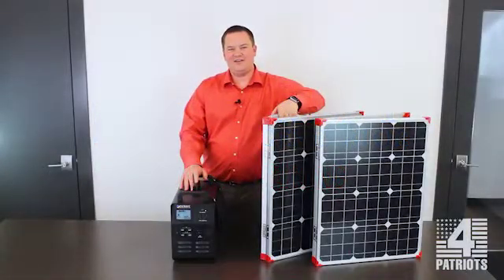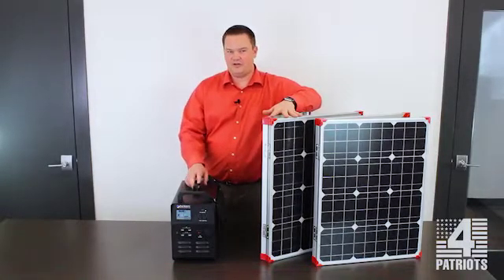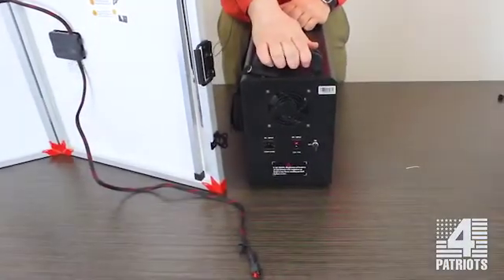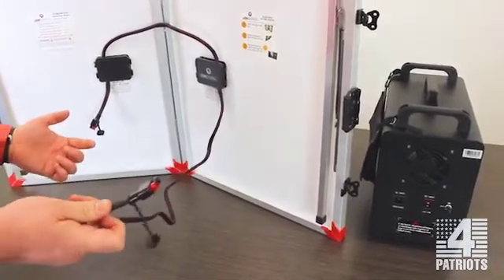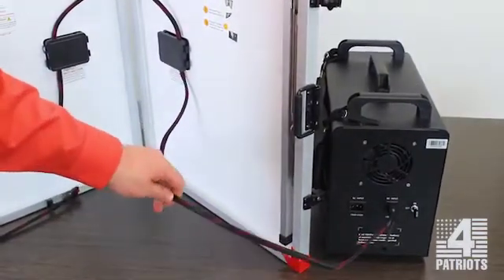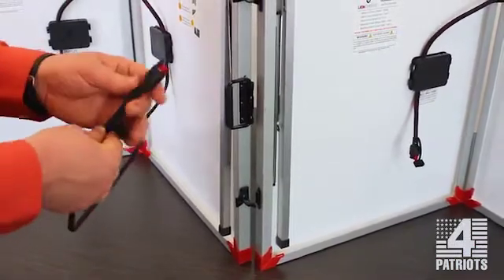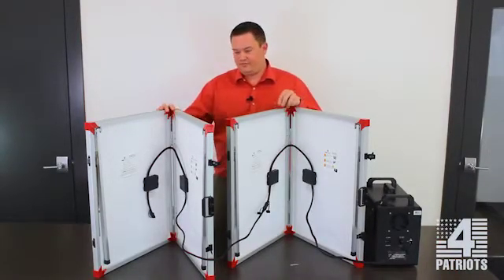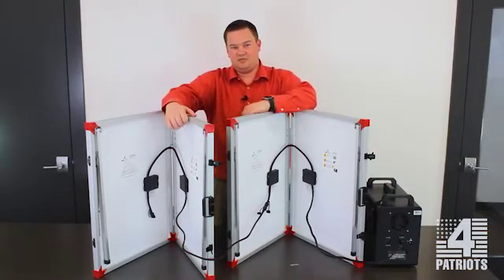Patriot Power Generator 1500 - How to Daisy Chain Your Solar Panels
Daisy Chaining your solar panels together is a simple process. In this short video, Ryan demonstrates how it's done!

Items Featured in this Episode